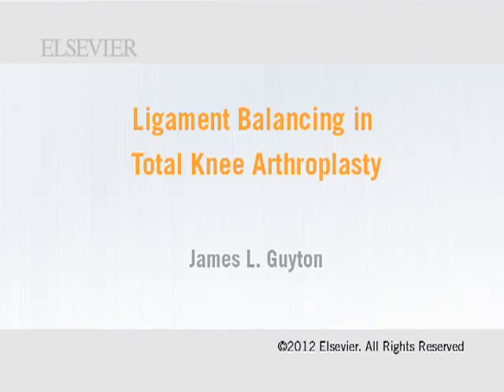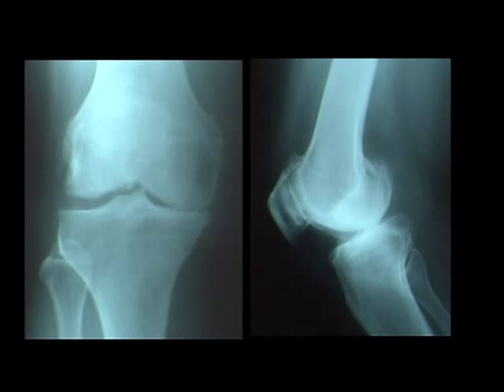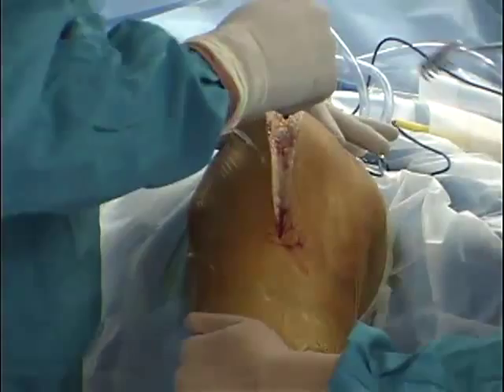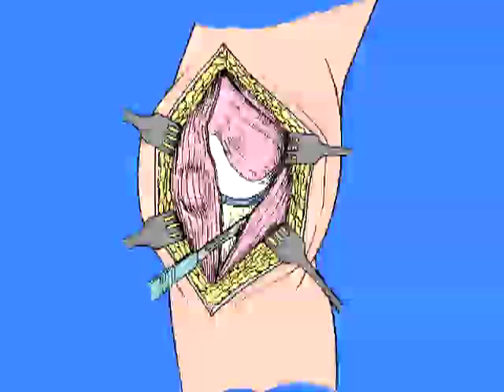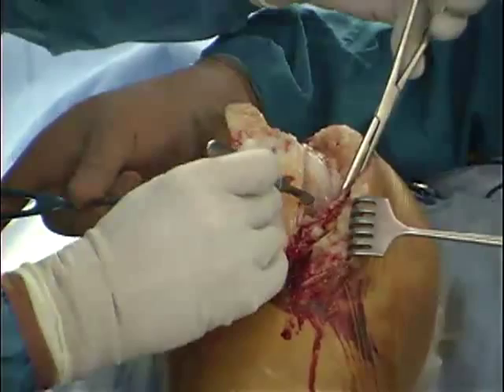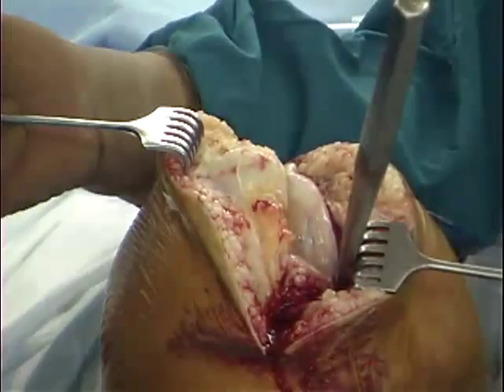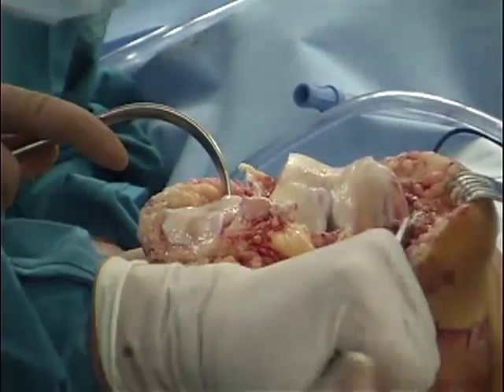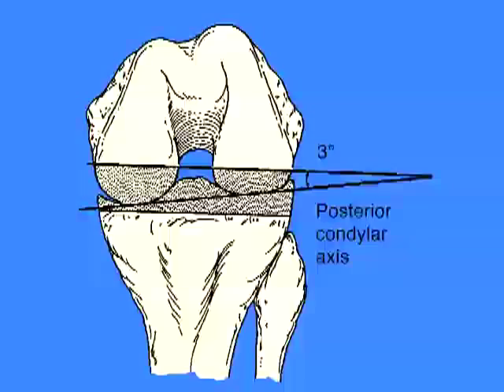Campbell's Operative Orthopaedics Preview: Reconstructive Procedures of the Knee eBook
Preview "Campbell's Operative Orthopaedics: Reconstructive Procedures of the Knee" eBook by Dr. S. Terry Canale and Dr. James Beaty.